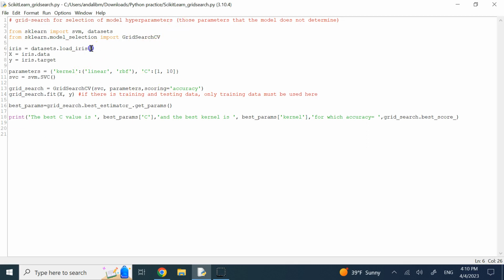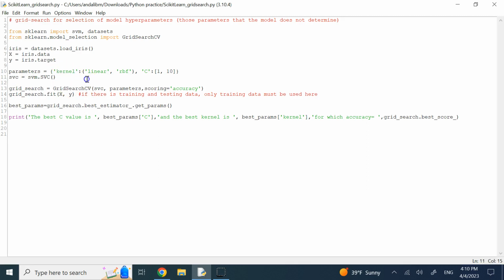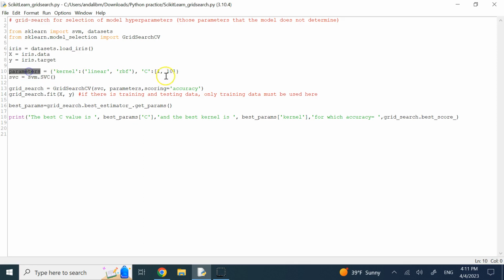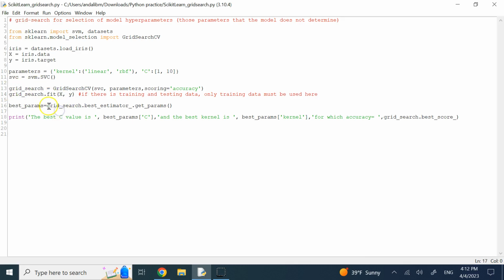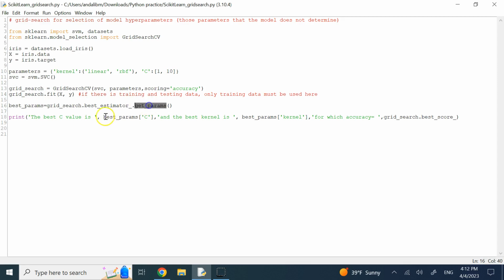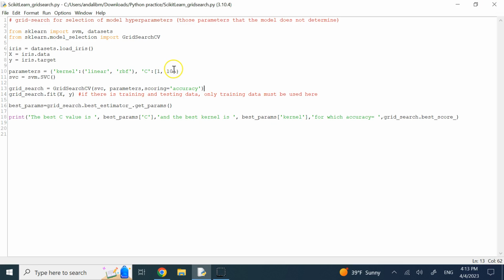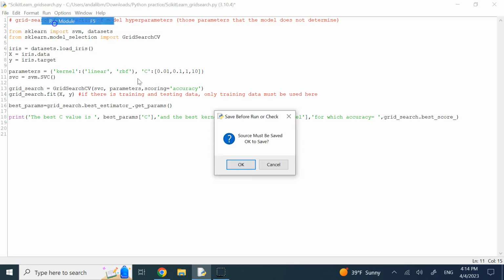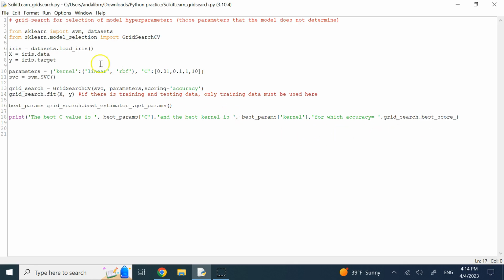Scikit-Learn: Hyperparameter Selection Using Grid-Search Method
Determining the model hyperparameters using the grid-search method in Scikit-Learn is shown in this video.